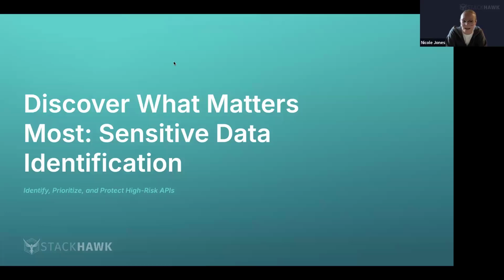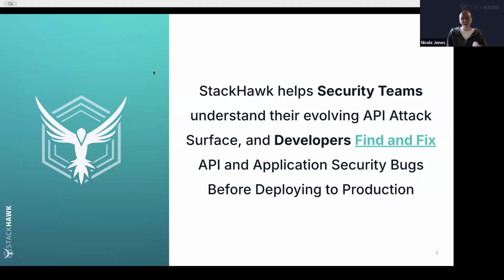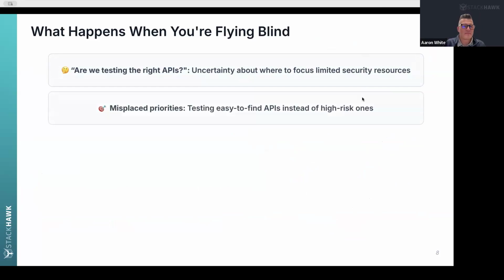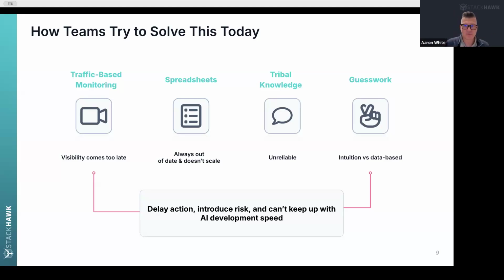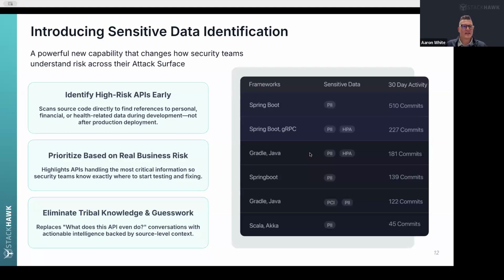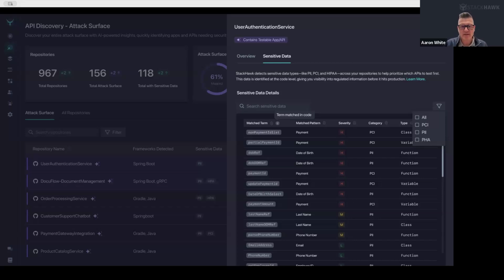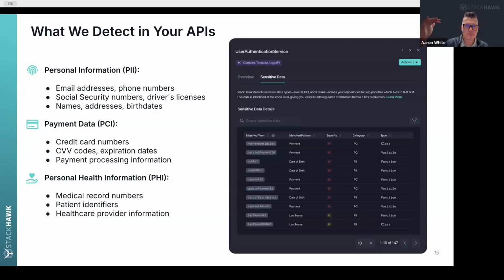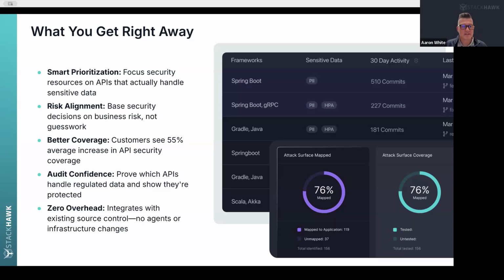API Discovery Feature: Sensitive Data Identification Office Hours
Surface high-risk APIs and prioritize testing where sensitive data lives.

Sensitive data like PII, PCI, and HIPAA is scattered across your codebase — but most teams don’t know where. Without that visibility, it’s hard to know which APIs to test first, and easy to miss the ones that matter most.

In this session, you’ll learn how to:

• Instantly surface APIs tied to sensitive data — no tagging or manual reviews
• Focus testing on what’s actually high risk
• Align security, dev, and compliance with a central view of sensitive data coverage
• Expand coverage and report on risk with clarity and precision

API Discovery – now with deeper insight and smarter prioritization.